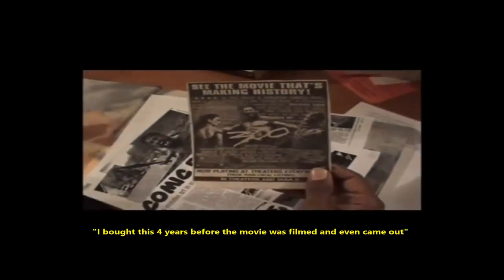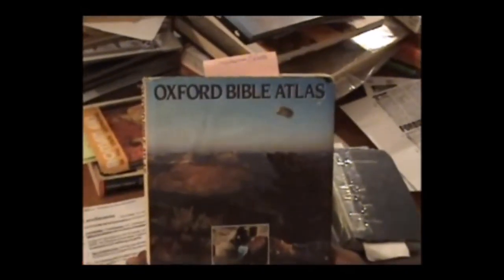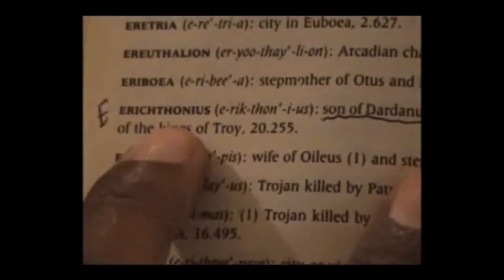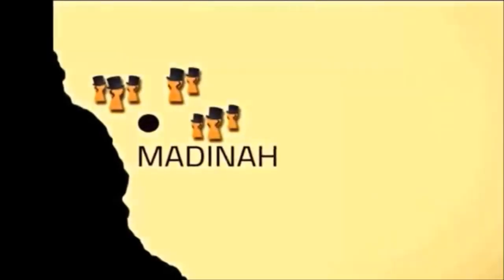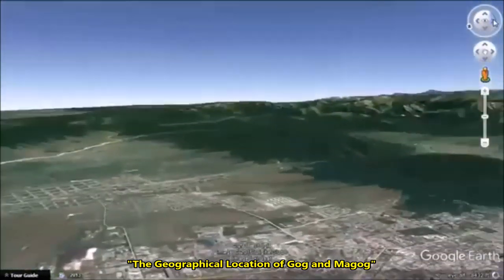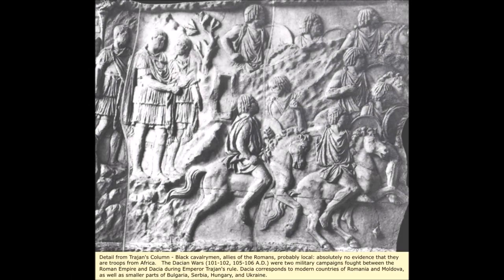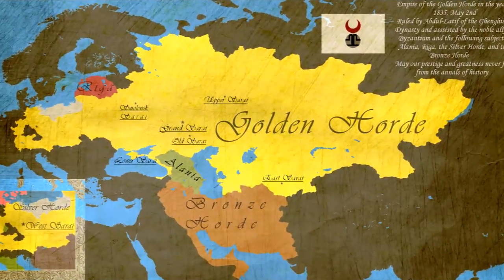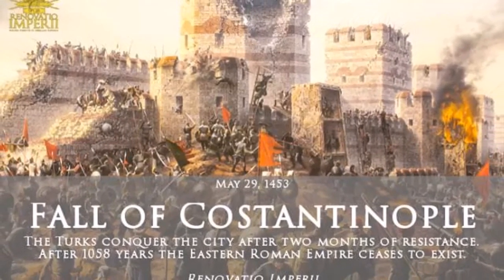Claim of Thrones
The People from the Nord and the Usurpation of the Earth...

This presentation will examine and explore the History of the people whose ancestors stated were the youngest of all nations. This history is recorded as beginning in the regions of Hyperborea and into the regions of Scythia, Asia and Europe. As we get into the documented records and historical accounts we will see who inhabited the Hyperborean regions into Scythia, and then how and when the regions of Europe and Asia were invaded, conquered, assimilated and the original people replaced. This history of conquests and usurps will show how it was much like the events depicted in the TV series, Game of Thrones. However, with the exception of and without the actual or more historically correct depictions of the people and the Kingdoms that were being attacked and usurped. Although the TV series is based on a fictional novel, it does depict some similarity in actual conquests of Europe, Asia and Persia.

The fictional TV series primarily takes place in the make believe lands of Westoros and Essos; which look very similar to the ancient landscape of western Europe, from the Isles of Albion to the lands beneath the Nord or North Sea. However, very typical of many such productions, what is conveniently left out is a very significant and influential group of people in European history who were called Moors. History tells us that the Moors ruled southern Europe in the Iberian Peninsula, Spain and Portugal for over 700 years. It is important to note that many of these original Moors were defined as Arabic or Saracens that migrated into North Africa and mixed with the Berbers dwelling in Barbary and Tunisia; which is the original Roman province of Africa, and a region now corresponding to northern Algeria and Morocco today.

Now, it is also important to acknowledge and to recognize that often grouped with the MOORs are the MOHRs, or several groups of archaic people who lived in the Fen or the wet marshlands of northern Europe. The term MOHR in German and Dutch is also a term for a person of Swarthy or dark complexion. This is the melanated Blue Blood nobility of northern Europe who are depicted in many paintings and statues in Constantinople, Russia and Germany all throughout the Byzantine era from 330 AD to just a few centuries ago in 1453. However, now often grouped under the same title as the 14th Century term MOORs, the pre-existing presence of the swarthy MOHRs of the fens in the regions of northern Europe is confirmed by the excavations of many archaic so-called Negroid skeletal remains, some dated over 40,000 years old. This proves pre-existence and it also tells us who the ancient people populating Europe were eons before the Moors of Southern Europe prevailed from 711 AD to 1492 AD, and before the 7th Century BCE; which is a very important period in the timeline of the history of Europe and the course of events to follow. As we review documented and recorded historical accounts, we begin to see the Barbarian invasions of Europe and Asia, and a real life “Claim of Thrones” beginning around the 7th Century BCE.

When we look at the earliest records of the people from the Nord, we see several historical accounts on a particular group people called the Scythians, who were also called the Scyth, Saka, and Sacae. The Scythians were a group of tribes of nomadic warriors who originally lived in what is now the southern parts of Siberia. Their culture flourished from around 900 BCE to around 200 BCE, by which time they had conquered and extended their influence all over Central Asia – from China to the northern Black Sea. There are several historical writings describing the physical appearance of the Scythians. According to genealogy, geneticist Christine Keyser of Strausbourgh, between the Bronze Age (3000 BCE -1200 BCE) and the Iron Age (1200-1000 BC) the populations known as Scythians were blue or green eyed, fair-skinned and light-haired people. These are the ancestral tribes of today's Indo-Europeans. So, the question now becomes, how did the historians and philosophers who described these physical features of the Scythians become depicted with the same physical features of the nomadic Sythians today?

If you're being Enlightened, if you're Learning and if you enjoy the Content and Production, Please Show Your Support!!!